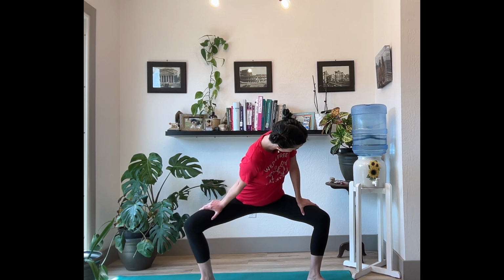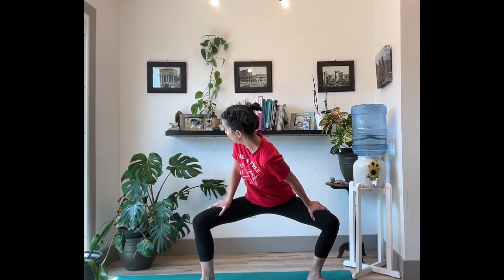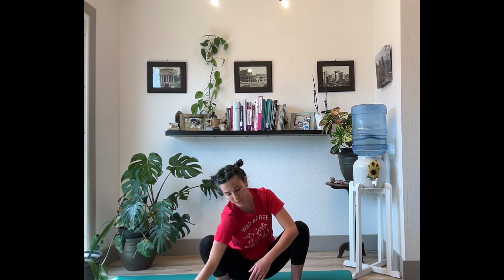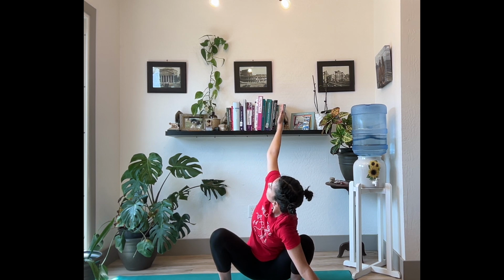Heart Centered Standing Flow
Here is a quick 20 minute practice that is all standing. This is perfect for a break away from work, your computer, or scrolling.

This practice will focus on the Heart Meridian, opening up the chest & working with JOY! This practice will help to tonify Heart qi & blood, aiding in getting those both flowing optimally throughout the body and energetic channels!

I like to incorporate acupressure massage and knowledge of Traditional Chinese Medicine infused in my practices.